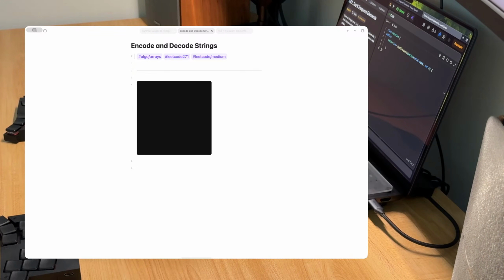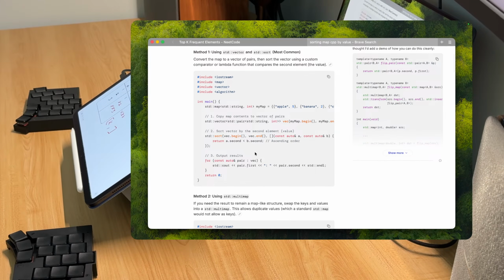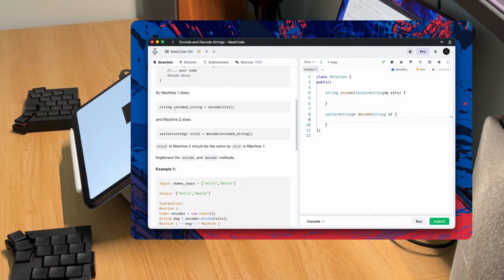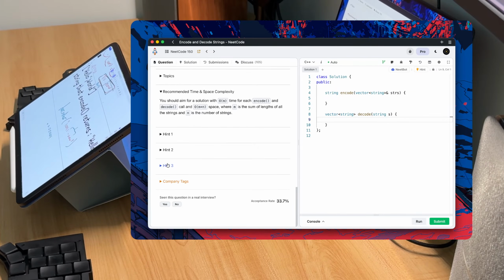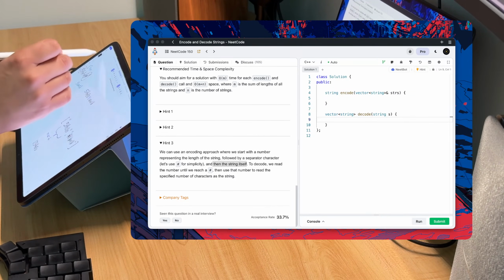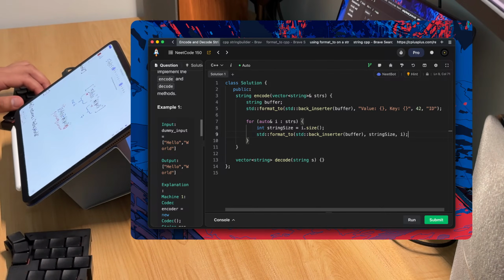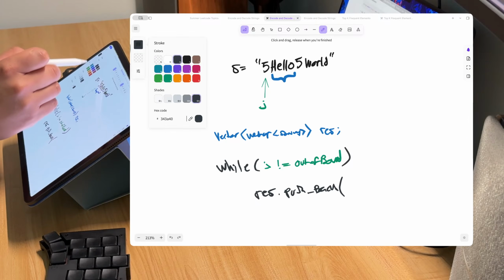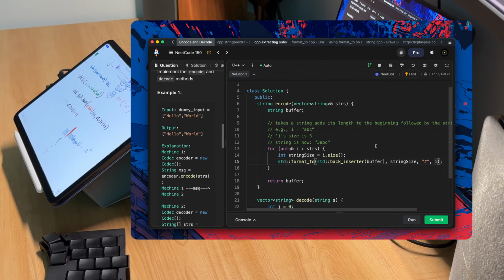Leetcode Summer 26 : Part 7 Learning When it's BAD to Optimize Leetcode Hints!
I'm revisiting yesterdays problem 'Top K Frequent Elements' LEETCODE #347, I completely misunderstood the problem which caused me to code an unworkable solution. Aftewards i'll be trying out 'Encode and Decode Strings' LEETCODE #271. This is all under the Arrays section of Neetcode 150, if you want to give it a try or if you see me misinterpreting the soluion let me know.
Unfortunately I was did not succeed in completing #271, I attempted to do without the delimiter and ignoring digits greater than 1 lead me to making a solution that didn't work. Finally realizing my mistake I was too burntout to fix the error. But I will be back to finish this.

⏳ Timestamps:
00:00 - Stream Starting
7:30 - Whiteboarding: Top K Frequent Elements
26:38 - Coding Solution
43:47 - Whiteboarding: Encode and Decode Strings
1:02:56  - 10 minute Break
1:13:13  - Realizing my solution wont work & Starts coding Alternative solution
1:29:28  - Searching for C++ StringBuilder equivalent
1:48:37 - Coding decode() method
1:55:20 - Whiteboarding decode method
2:12:50 - Solution Breaks, realizing that the delimiter is needed
2:22:59 - Ending Stream